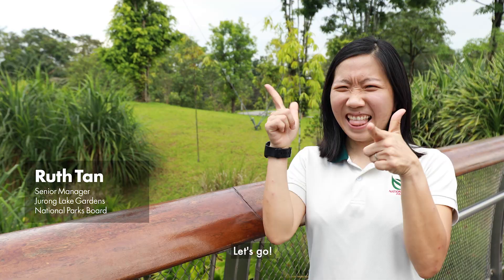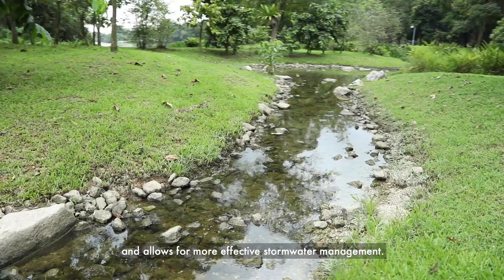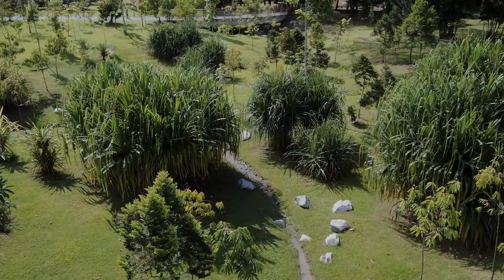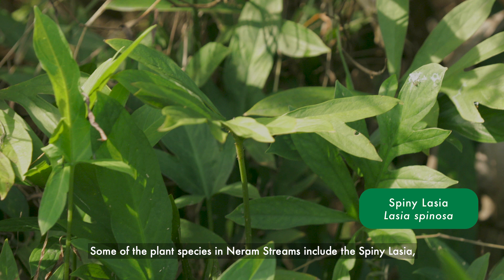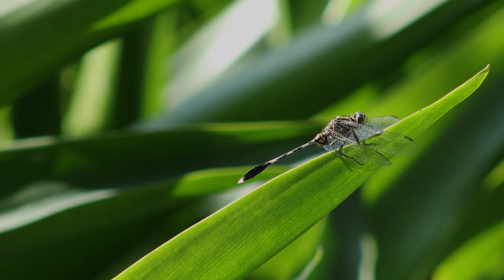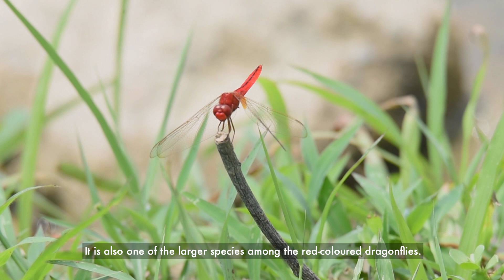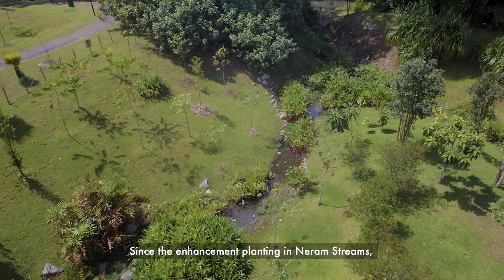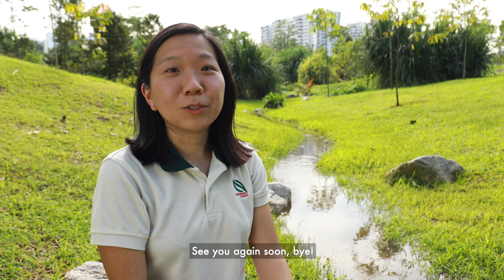Dragonflies and Damselflies of Neram Streams | SustainableFest 2021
Join Ruth from Jurong Lake Gardens on a tour around Neram Streams!

Neram Streams is a series of naturalised streams that channels stormwater from the surrounding estate into Jurong Lake. Find out how it has also been enhanced to encourage a greater diversity of dragonflies and damselflies!

This video is part of our online programme for SustainableFest 2021 @ Jurong Lake Gardens.

Follow NParks on social media!